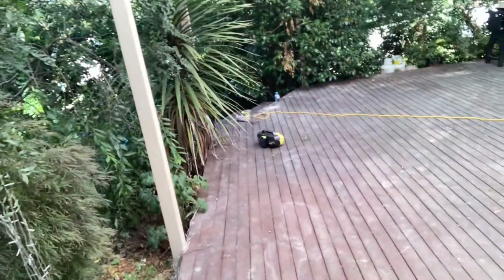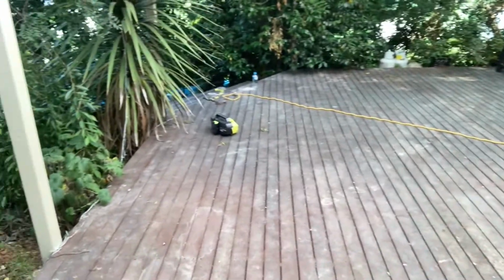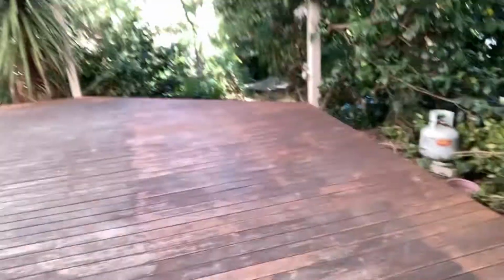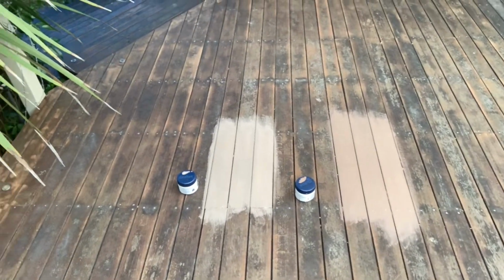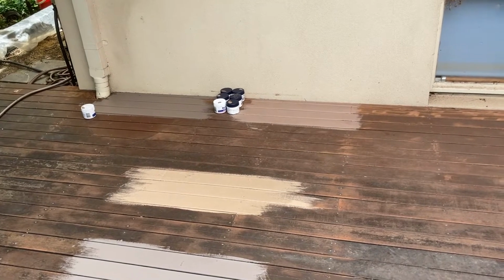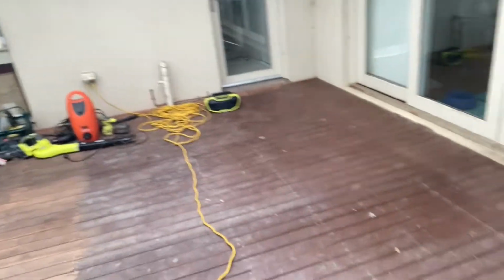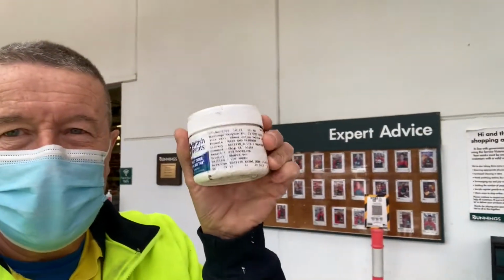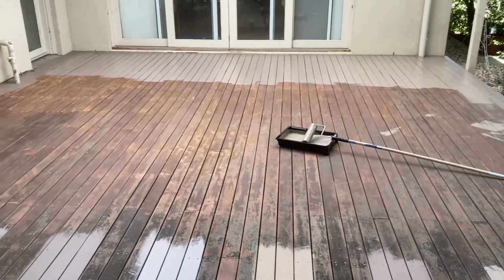Tradie takes to outdoor deck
Taking old deck and stairs back to bare timber and applying Cabots decking paint for a fresh new look.